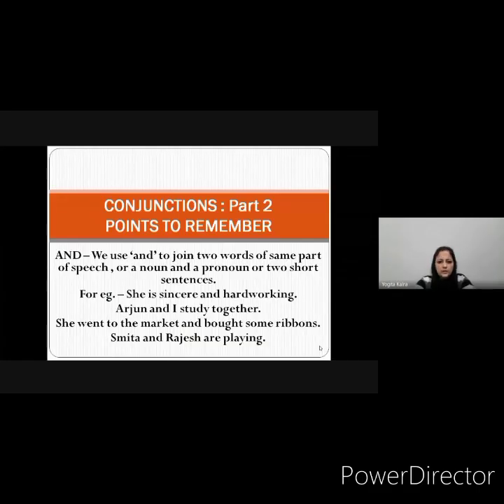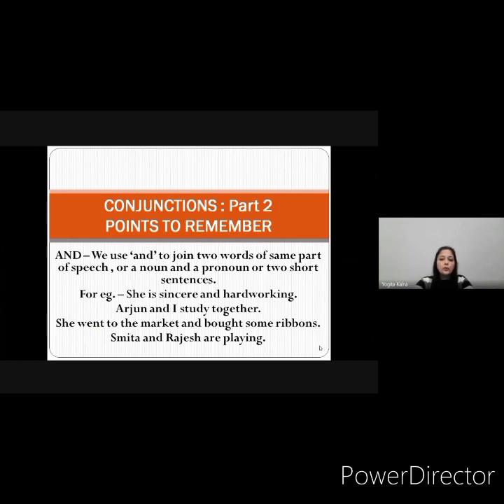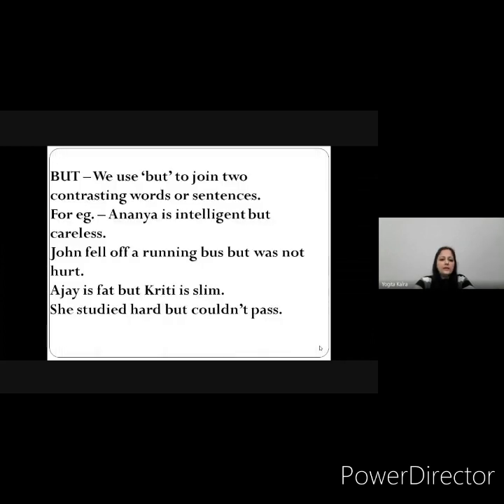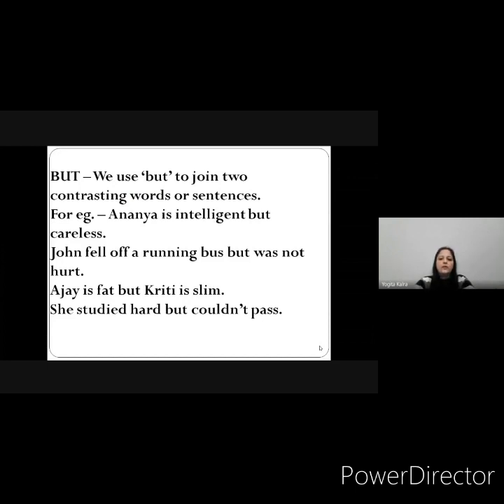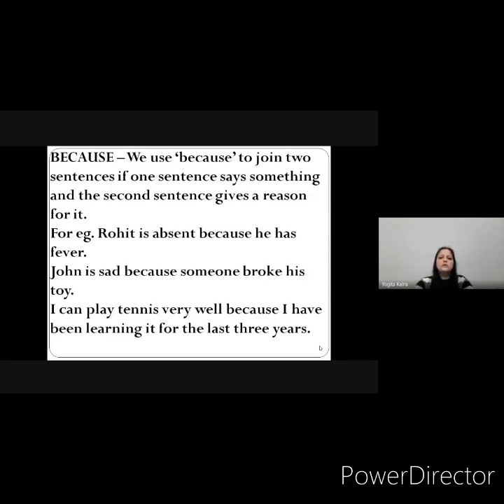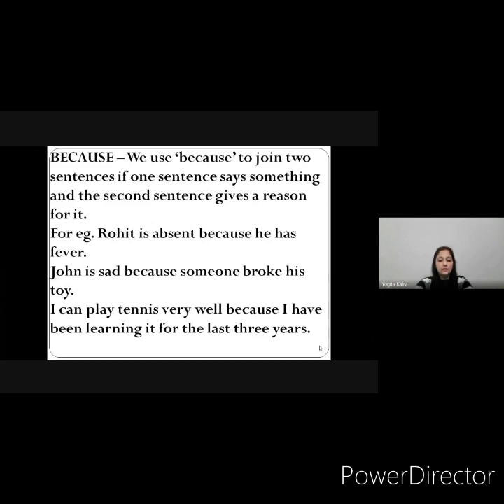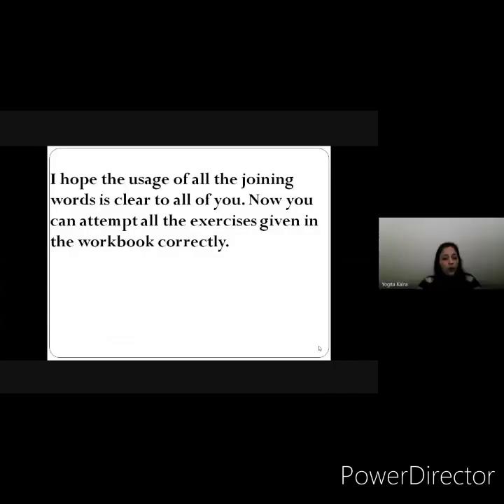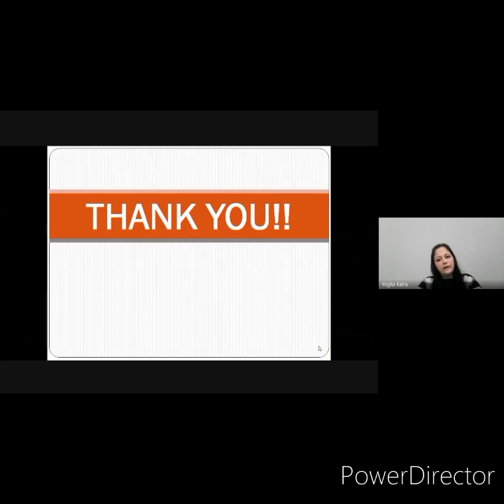Conjunctions- part 2- Class 3C & 3D